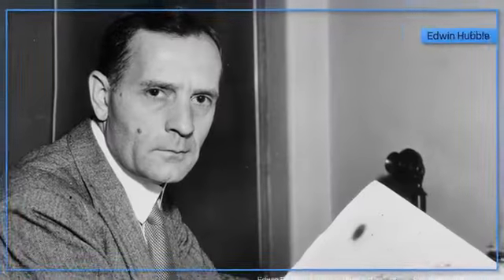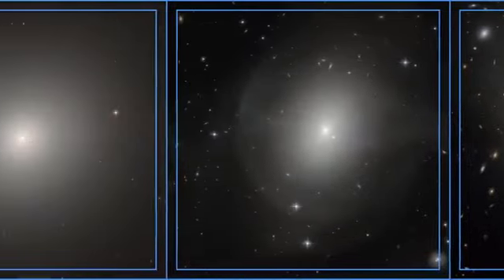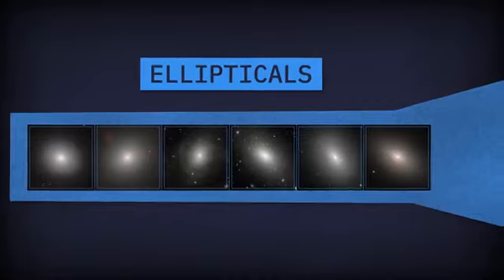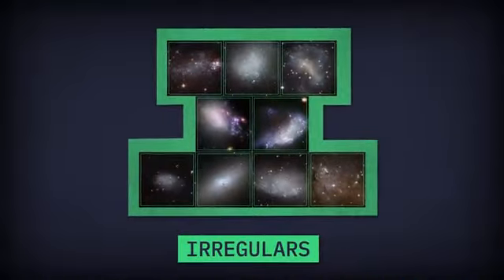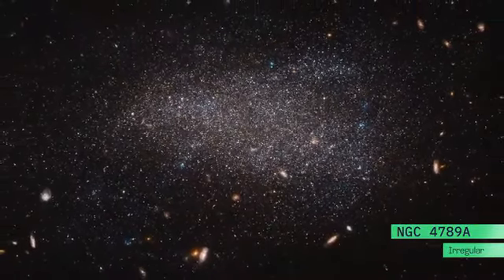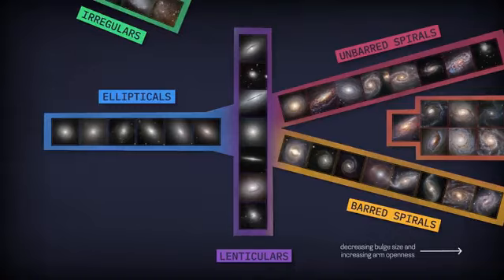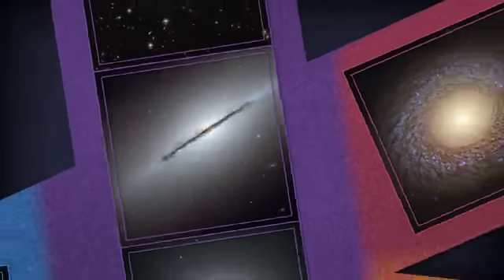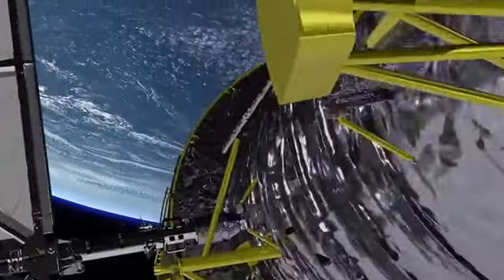Over the next few weeks, sharing new image and material all about galaxies